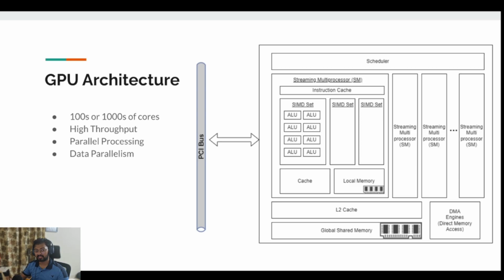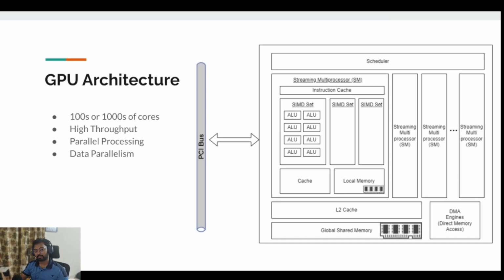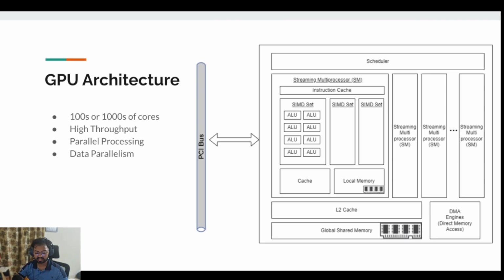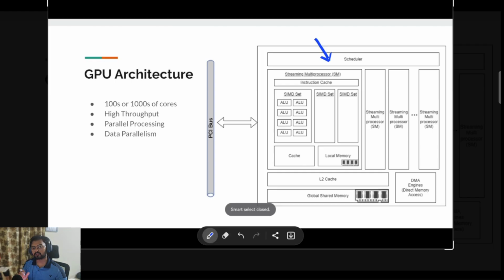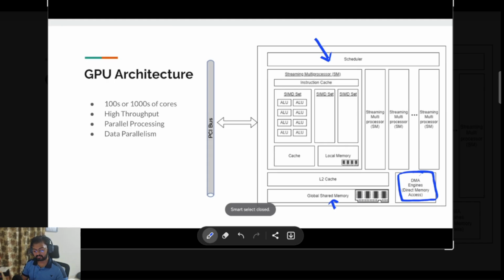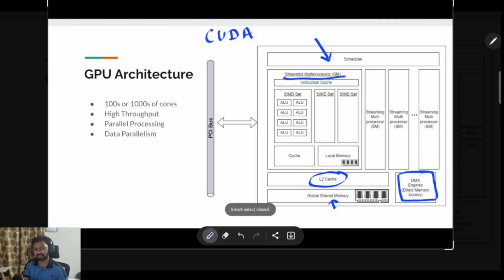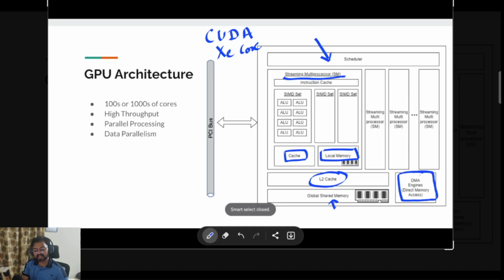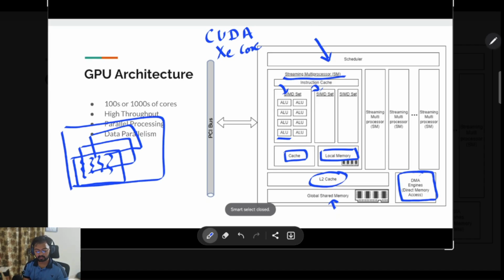07. GPU Architecture | System Design for Parallel Programming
This session reveals the overview of GPU architecture, it's purpose and most important terminology with GPU architecture which is popular nowadays with it's Data Parallelism capabilities.

Generic term: Streaming Multi-Processor  [Building block of GPU programming]

Term by some popular companies for the same are as follows:

AMD    : Compute Unit
Intel     : Xe Core
Nvidia : CUDA Core